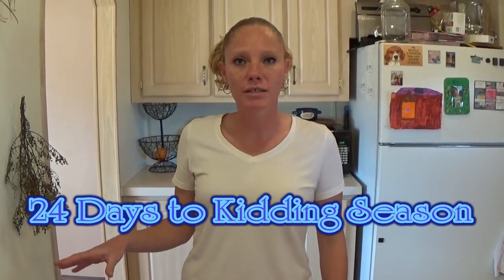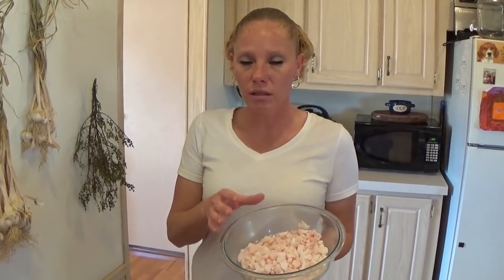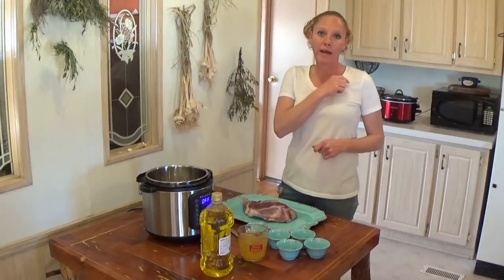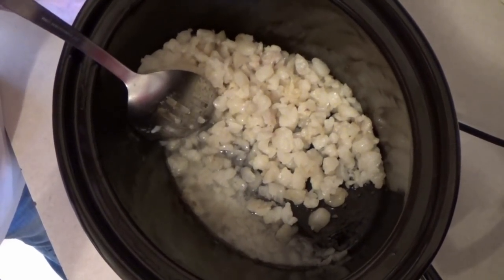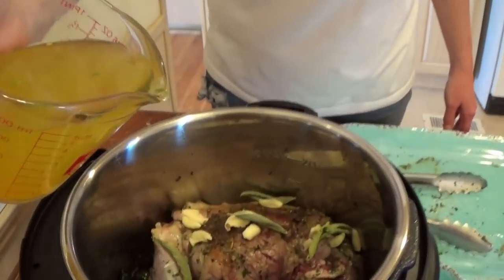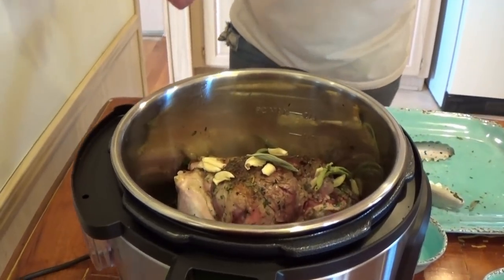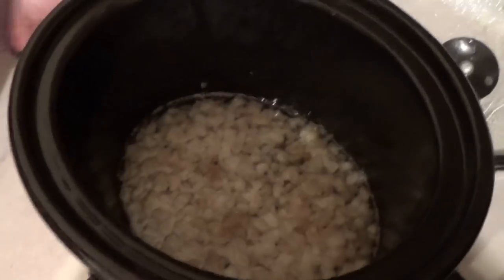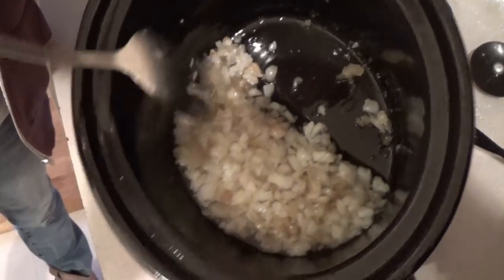LEG of GOAT in my NEW INSTANT POT and RENDERING TALLOW for SOAP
I used my new Instant Pot to cook a leg of goat and at the same time I rendered goat fat into tallow in my crock pot.

23 DAYS UNTIL KIDDING SEASON!

**NOTIFICATION LIST**
To purchase a baby goat this kidding season (2020). Sign up for notification list and you will be notified when kids are born before all social media.

TRANSPORTATION IS AVAILABLE (GROUND & AIR)
DUE DATES:
Dawn x Merle February 22nd
Cassie x Merle March 3rd
Little Bit x Merle March 9th
Mayo x Everest February 22nd
May x Everest February 22nd or March 12th
Lillie x Everest February 22nd
Schillie x Everest February 28th
Abilene x Everest March 9th
Elsa x Lucky February 22nd
Anna x Lucky March 27th
Cami x Champ February 23rd
Sky x Champ February 23rd
Maddie x Champ March 12th
Lacy x Champ March 11th

Welcome to the Blue Cactus Dairy Goat Ranch! We breed show quality Nigerian Dwarf Goats! We currently have a herd of 15 does and 4 bucks. Our herd is rotationally grazed on our 10 1/2 acre homestead in Arizona. We make cheese and soap from the milk we get and we also raise chickens for eggs and meat and keep a large garden year round!

Follow our adventures as we grow our Herd, our Food, and our Family!